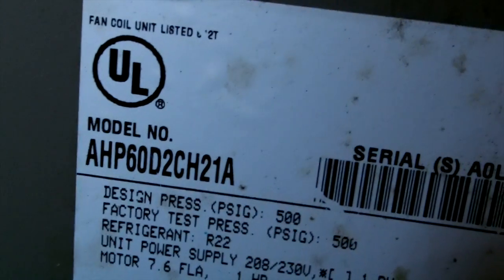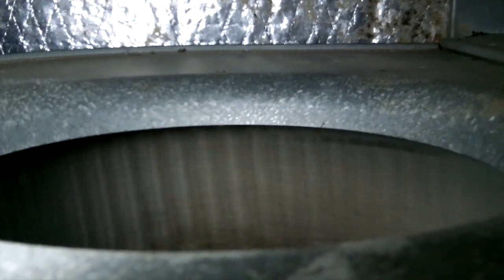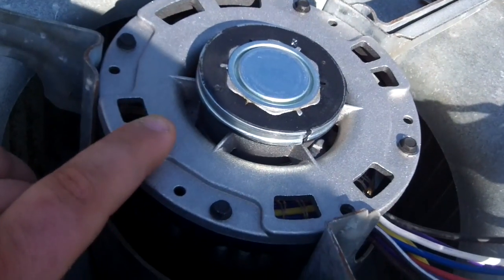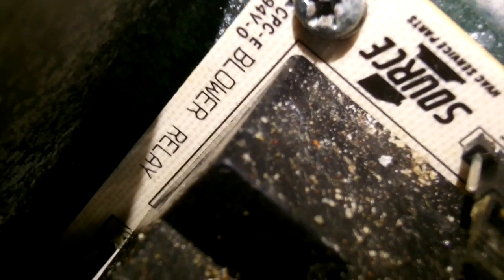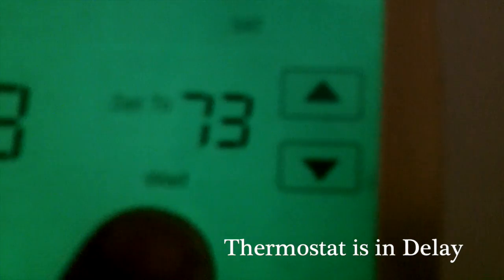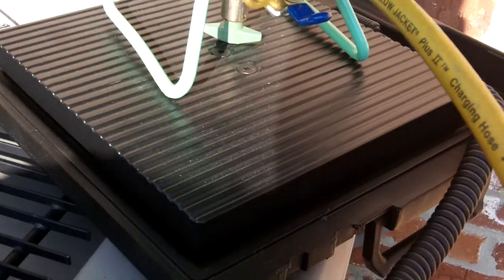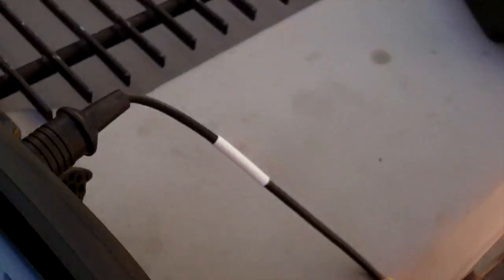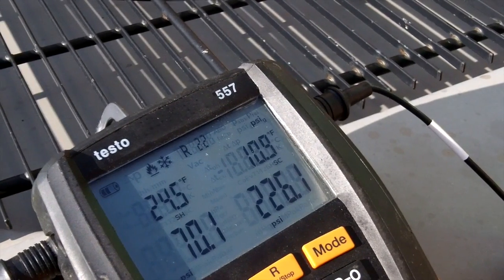X13 ECM to PSC Blower Motor Conversion